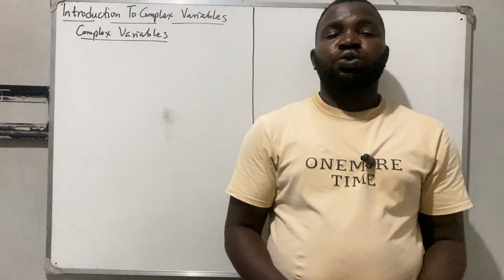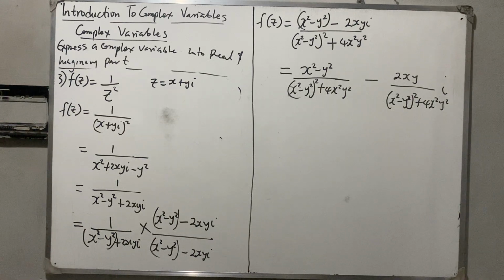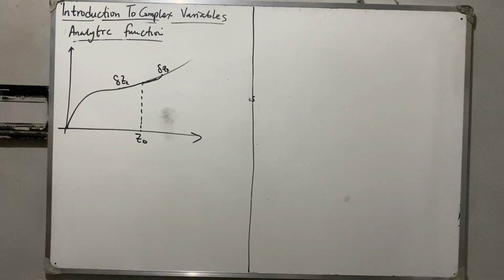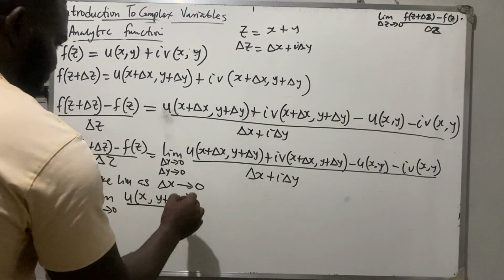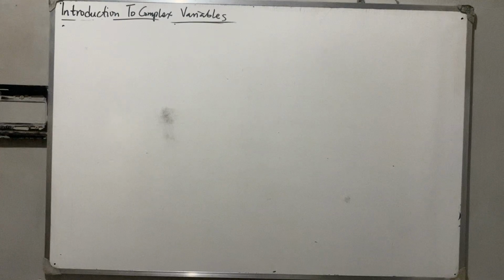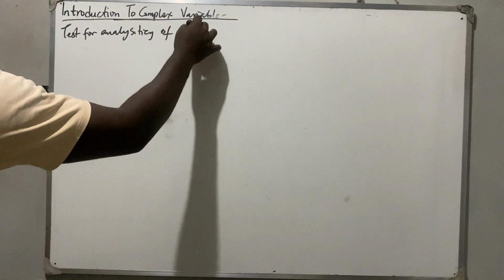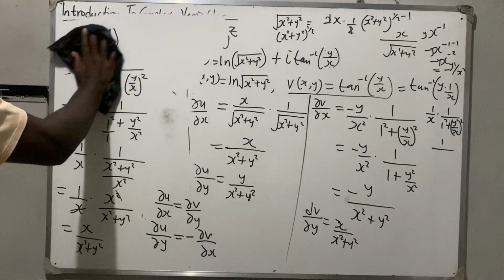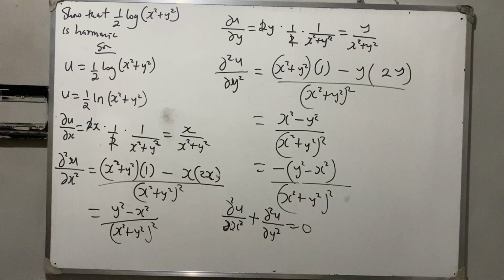Introduction to Complex Variables | Differentiability, Analytic and Harmonic functions of a complex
Welcome back to my channel!** In this **Part 4** of our series, we dive deep into **Context Variables in Complex Analysis**—an essential topic for students and professionals in mathematics, engineering, and physics.

✅ Introduction to **Complex Variables** (Real & Imaginary Parts)
✅ Differentiability & Analytic Functions
✅ **Cauchy-Riemann Equations** (Proof & Applications)
✅ **Harmonic Functions** & Laplace’s Equation

1. **Complex Numbers Basics**
2. **Forms of Complex Numbers (Cartesian, Polar, Exponential, Logarithmic)**
3. **Operations on Complex Numbers (Addition, Subtraction, Multiplication, Division, Roots)**

🔗 **Useful Links:**
- [Download Lecture Notes (PDF)](#) *(Optional link)*

*(Note: Use a mix of broad and specific tags for better reach.)*

*(Add timestamps in the description for better navigation.)*
- **00:00** – Introduction & Recap
- **02:15** – Expressing Complex Variables (Real & Imaginary Parts)
- **10:30** – Differentiability in Complex Analysis
- **18:45** – Analytic Functions & Cauchy-Riemann Equations
- **25:50** – Harmonic Functions & Laplace’s Equation
- **32:00** – Example Problems & Solutions

### **Engagement Tips:**
1. **Ask a Question:**
   - *"Can you solve the last example before I do? Drop your answer in the comments!"*
2. **Encourage Subscriptions:**
3. **Pin a Comment:**
   - *"Stuck on any step? Ask below, and I’ll help!"*